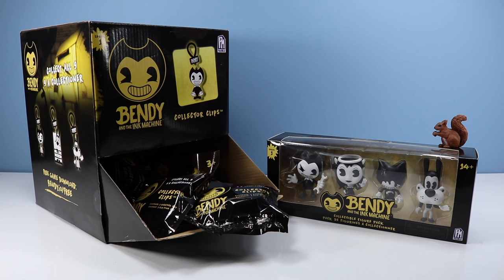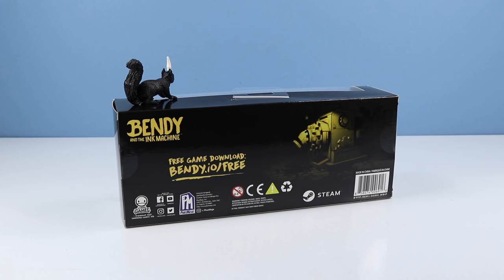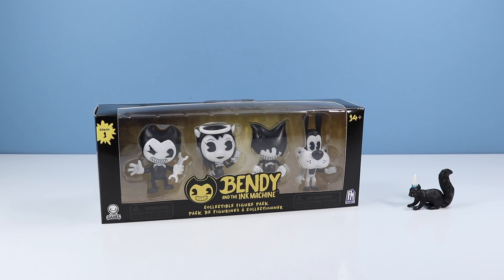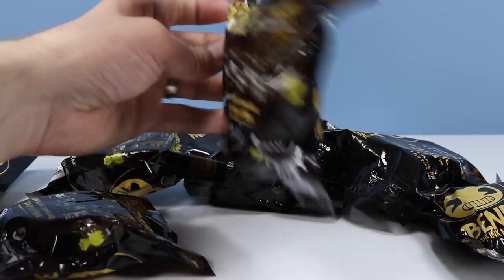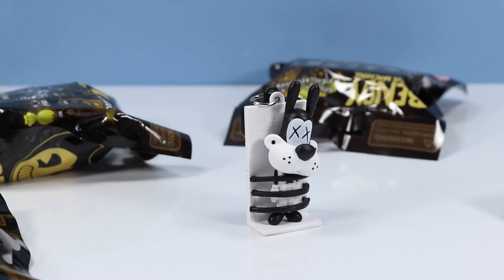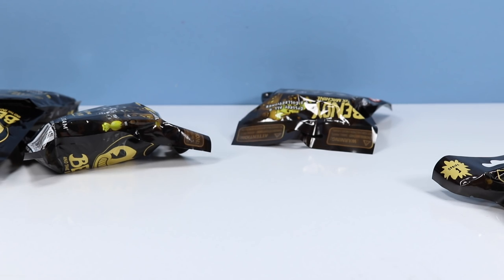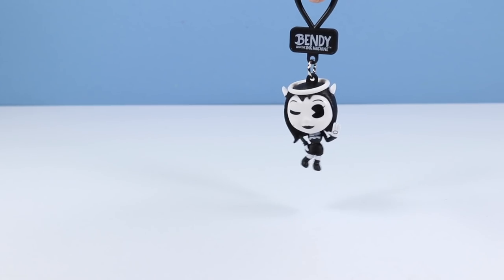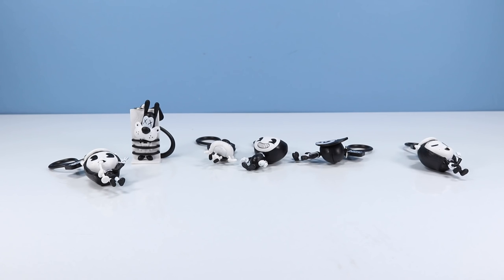Bendy and the Ink Machine Series 1 Collector Clips and Figure Pack PhatMojo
Bendy and the Ink Machine Series 1 Collector Clips and Collectible Figure Pack! Squirrel Stampede Toy Reviews an assortment of Backpack Collector Clips, with 9 to collect! Also the 2.5" small figure pack with Bendy, Alice, Ink Bendy, and Boris! What will the squirrels open today?!

Found USA retail, Walmart, Figure Pack $20, and Clips $5.98 each